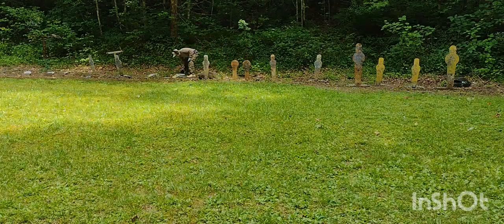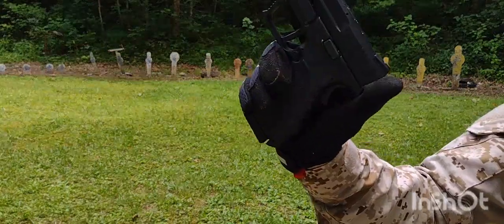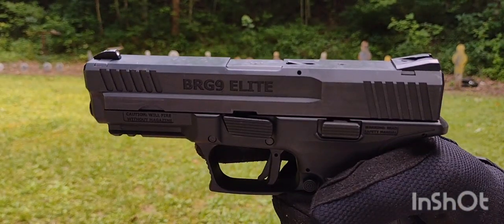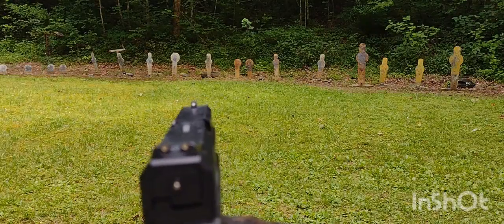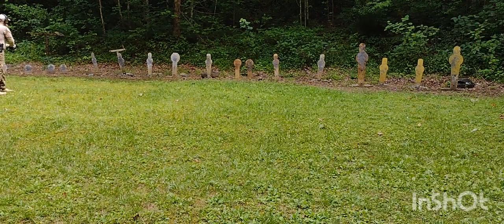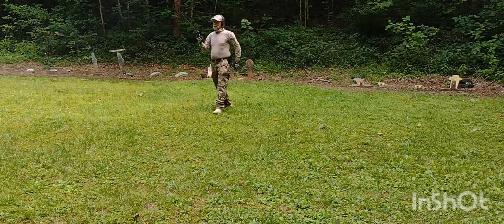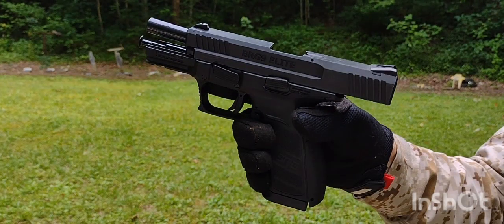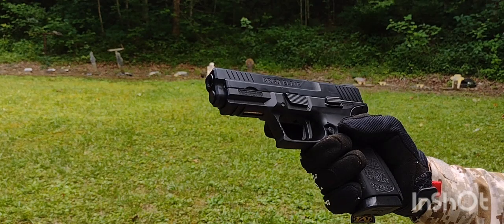BRG Elite 9mm At 1500rds.. Running Smooth.. No Malfunctions.!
Smooth recoil.. Smooth trigger.. Extremely Accurate..!